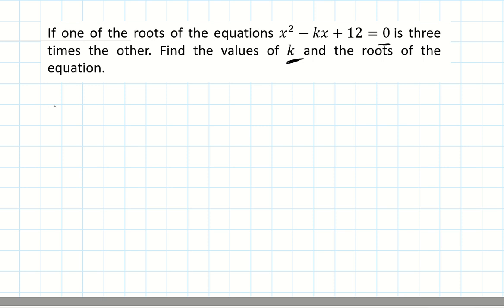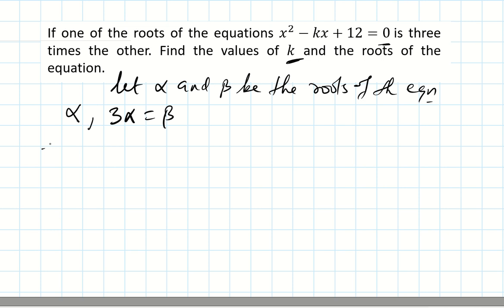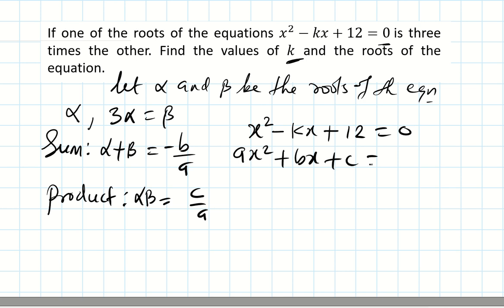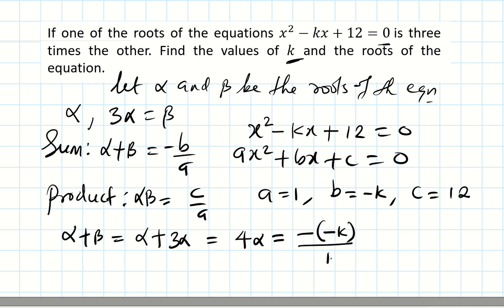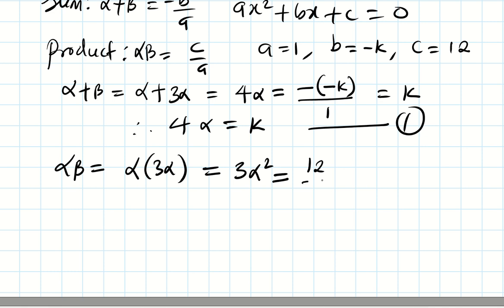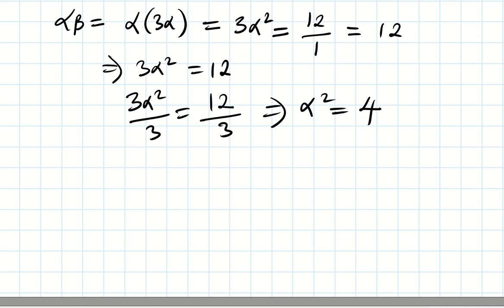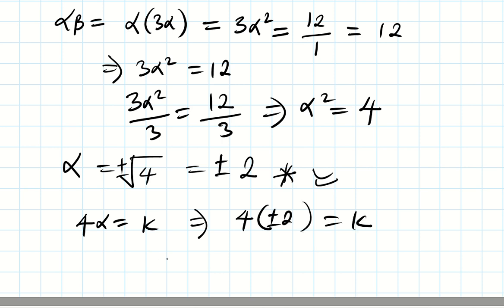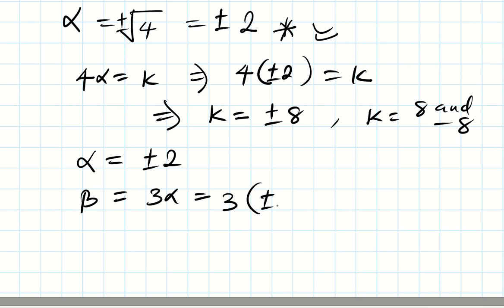If one of the roots of the equations 𝑥^2−𝑘𝑥+12=0 is three times the other. Find the values of 𝑘 and.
and the roots of the equation.
Steps involved in solving quadratic equations with given roots  𝛼 and 𝛽
1. Rewrite the given quadratic equation in standard form ax^2+bx+c=0
2. Identify the values of a, b, and c in the quadratic equation.
4. Find the sum and products of the roots using 𝛼+𝛽
=-b/a and 𝛼𝛽=c/a.
4. Solve the given expression involving 𝛼, 𝛽 and k.
5. Find the values of k from the equations obtained in 4.